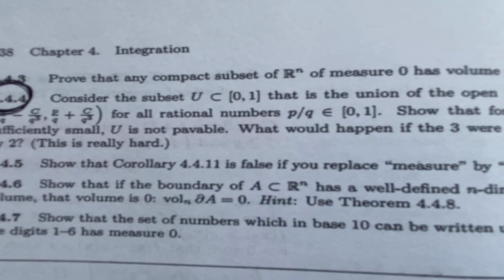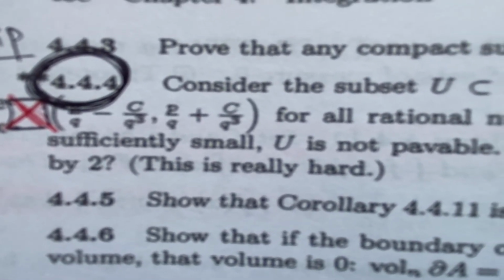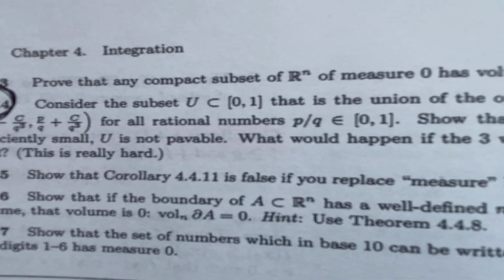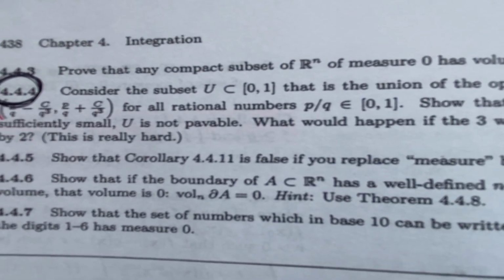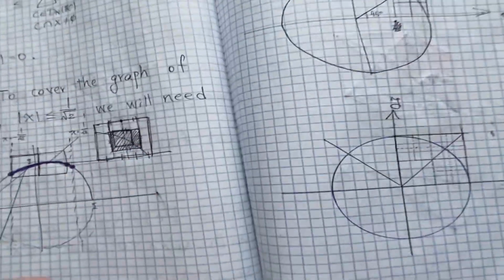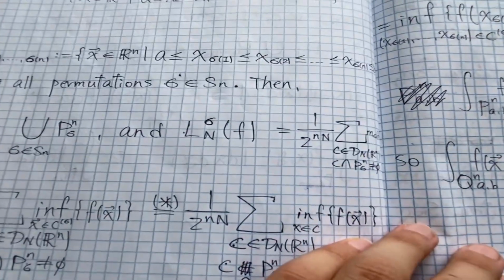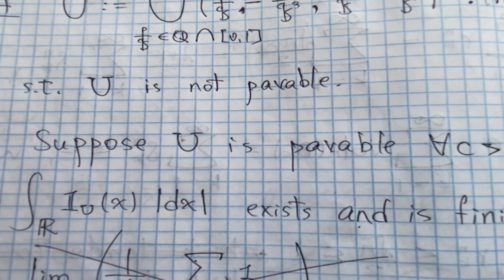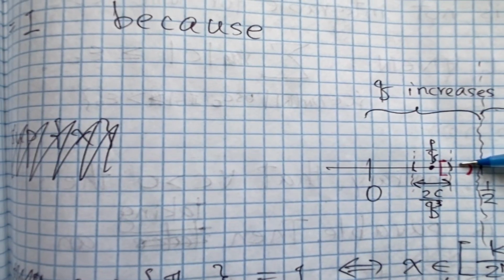Self-Study Update (vector calculus & differential forms)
manifolds, differential forms, vector calculus, linear algebra, Hubbard & Hubbard, self study from a book